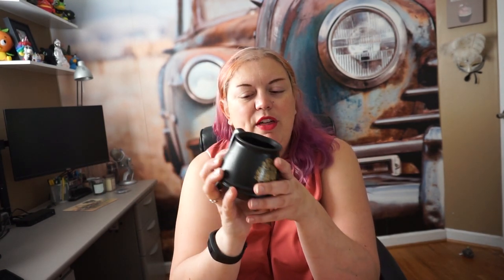Harry Potter Coffee Mugs Fans will Love!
Harry Potter Fans rejoice! There are new Harry Potter mugs and tumblers that you're going to love. From color changing mugs, to tumblers and even some that look like a cauldron for that magical potion that keeps you working all day!

Hogwarts Cauldron Mug

Week99er / YT
18530 Mack Ave #460